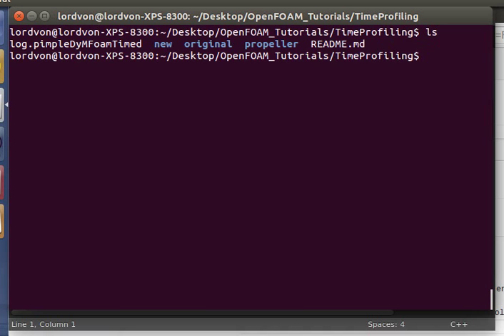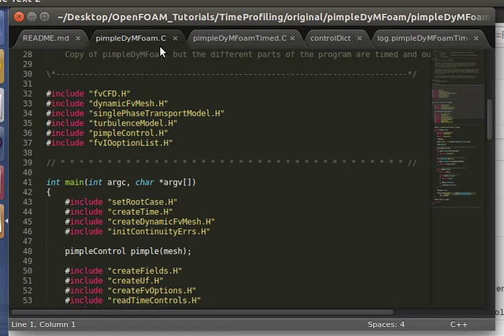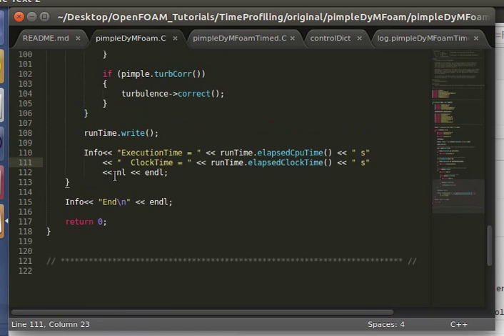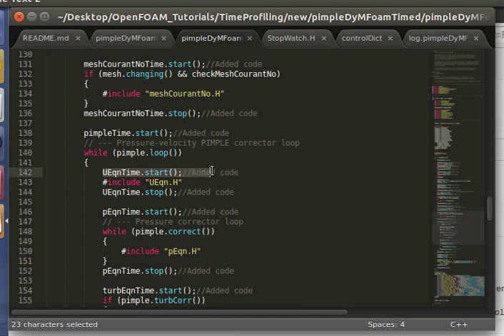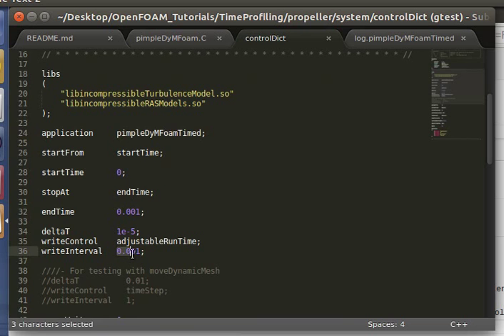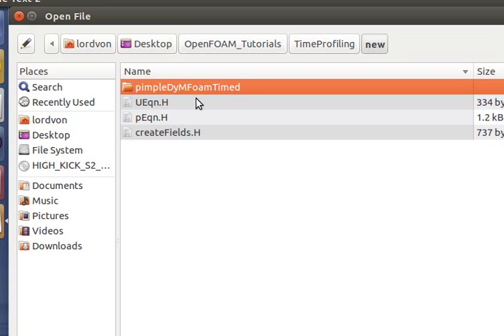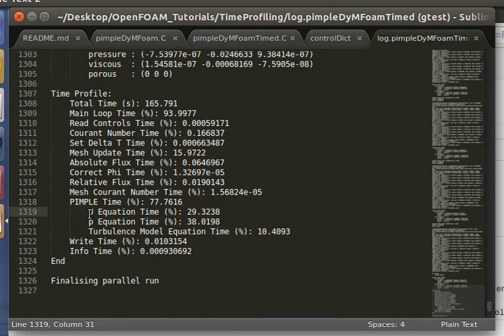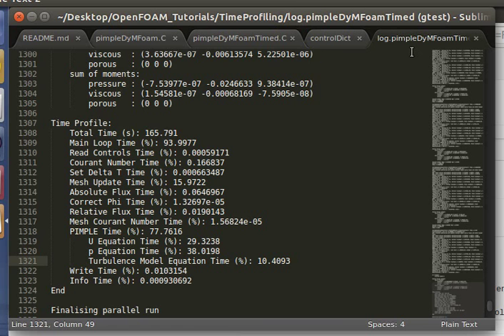Compiling Your Own Custom OpenFOAM Solver: Time Profiling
DESCRIPTION:
In this tutorial we profile the run time of an OpenFOAM solver by determining the run times of the different subcomponents. Specifically, we modify the pimpleDyMFoam solver (any solver can be modified in the same way as demonstrated here) and profile the standard 'propeller' tutorial case.

OUTLINE:
-Overview of the pimpleDyMFoam solver code.
-Description of the time-keeping method and modifications to the original solver.
-Compilation of the modified, time-profiling solver.
-View the results of running the new solver.

This tutorial was run successfully on:
-Ubuntu 14.04 64-bit
-OpenFOAM 2.3.1